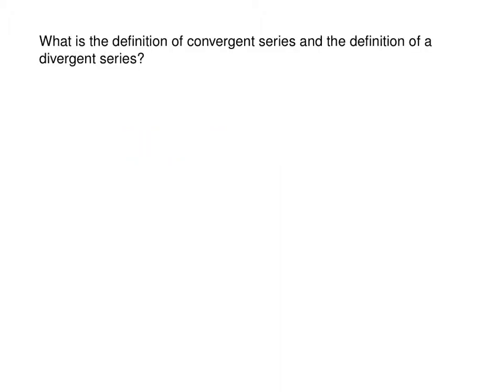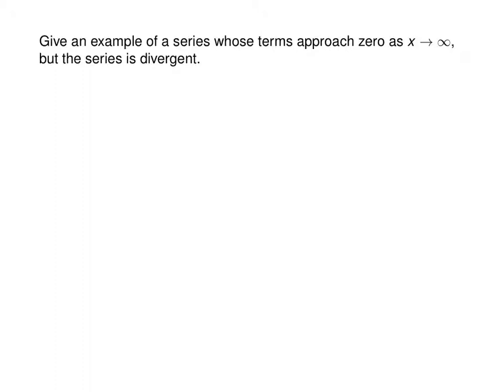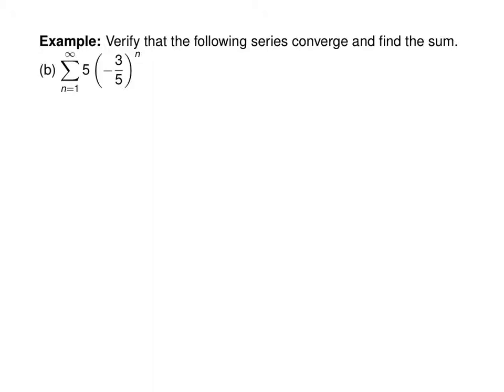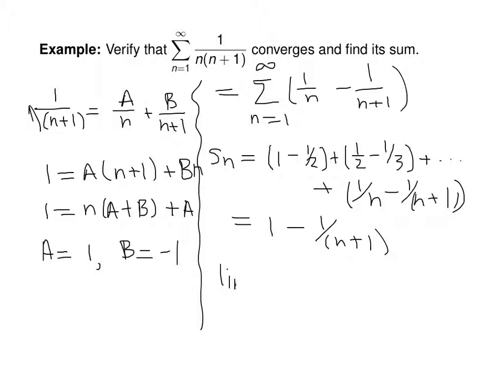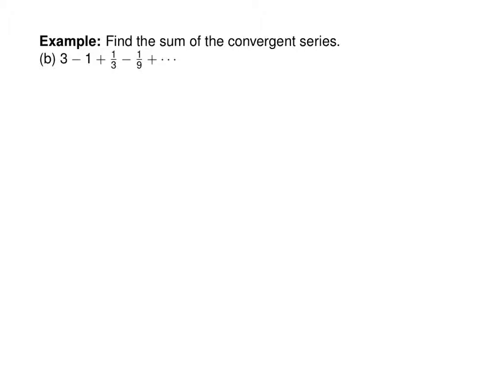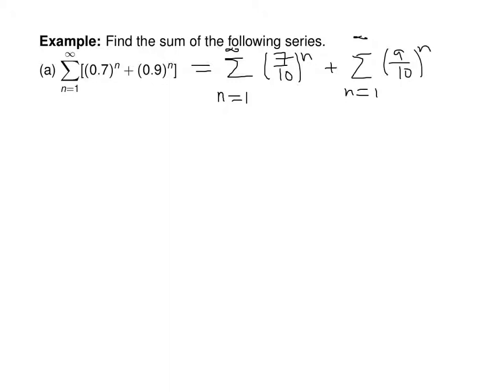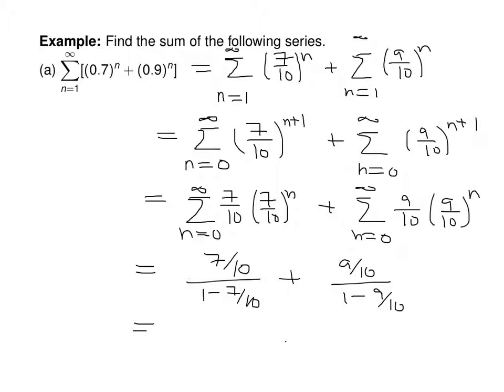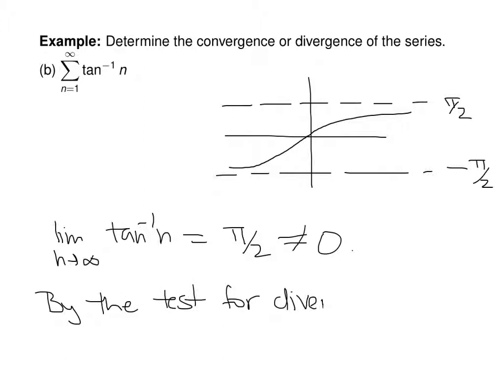Series and Convergence 2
Series and Convergence 1